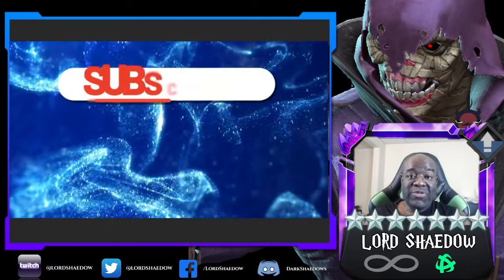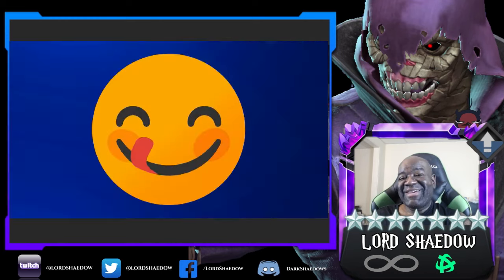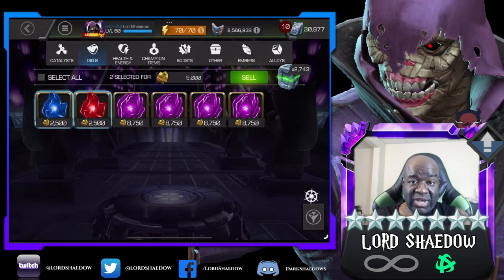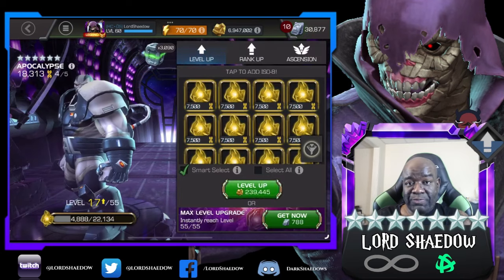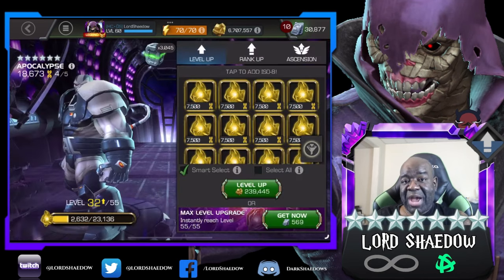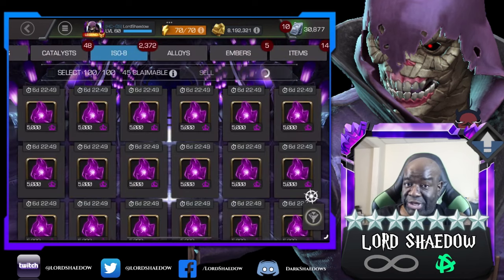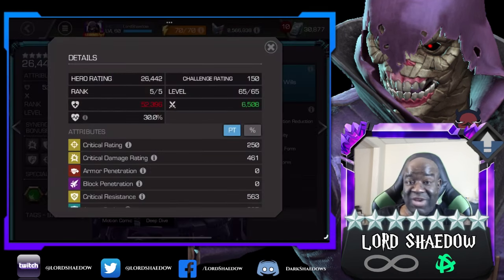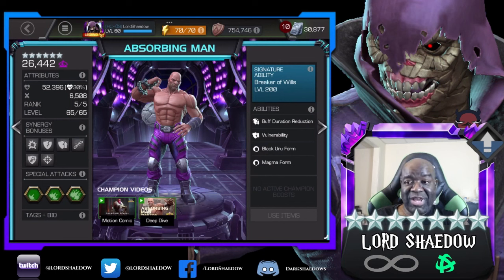Mystery Rank Up Theatre | Episode 173 | 2 X Rank 4s and 1 Rank 5! | Marvel Contest of Champions